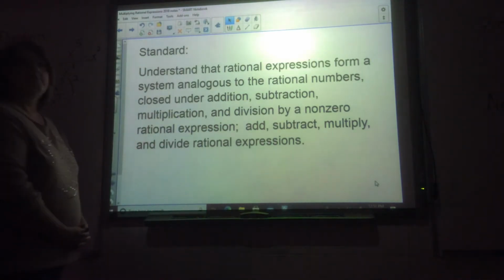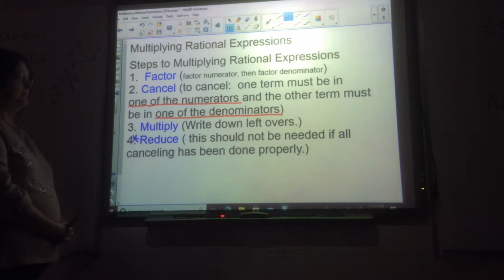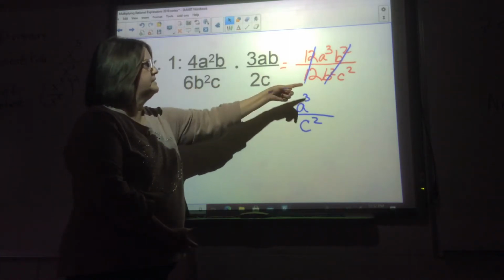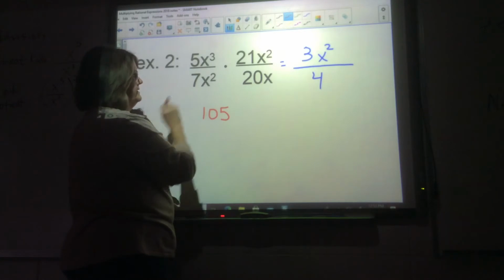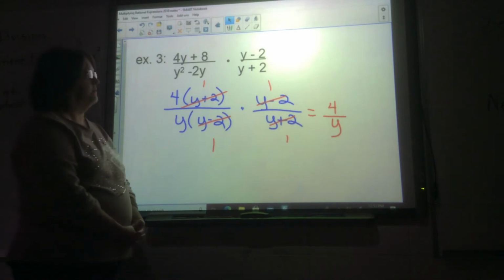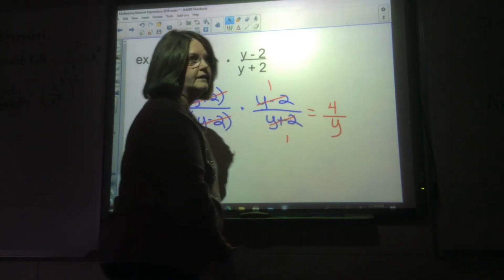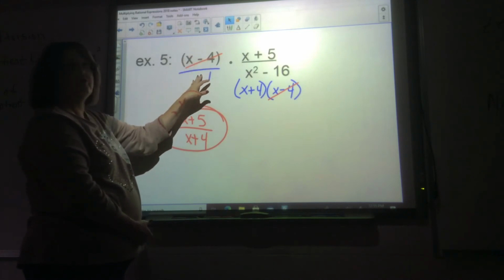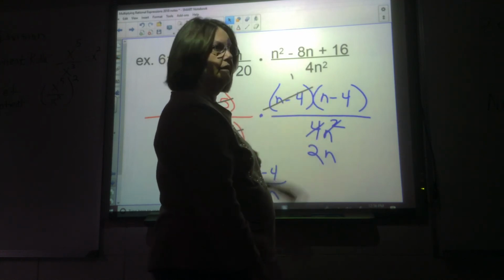Multiply Rational Expressions